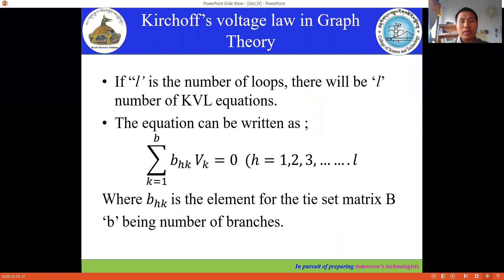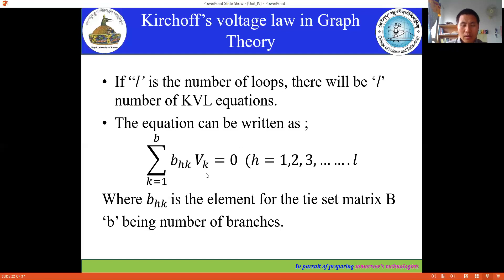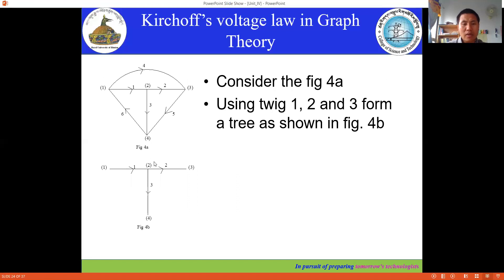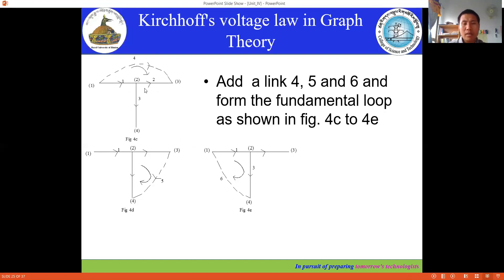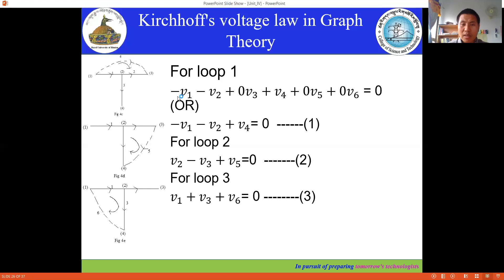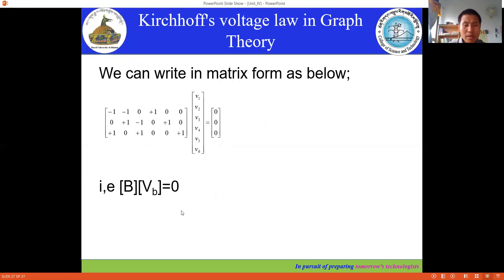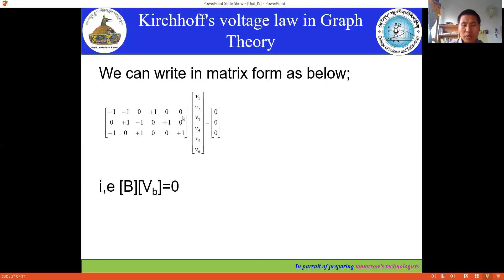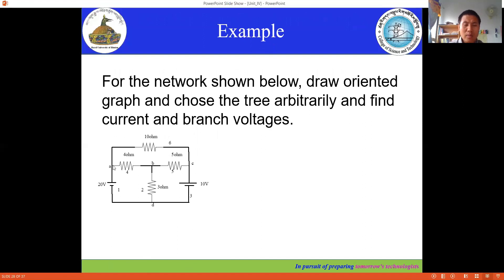KVL application in graph theory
Application of Kirchhof's Voltage law in Graph Theory
Circuit Theory
CKT201